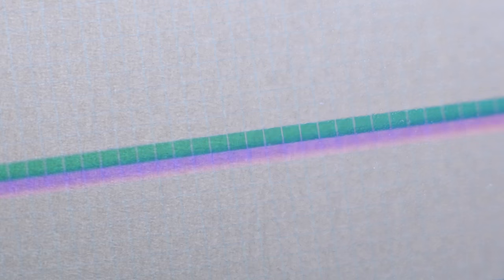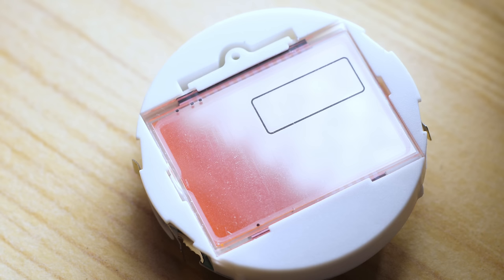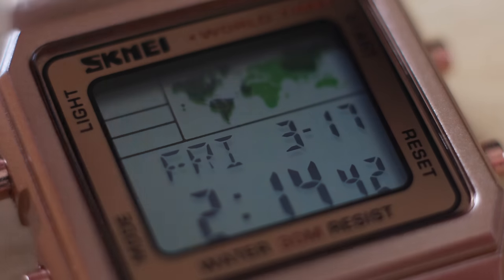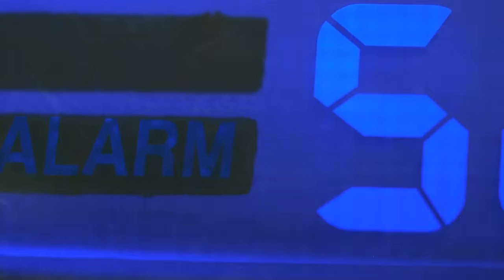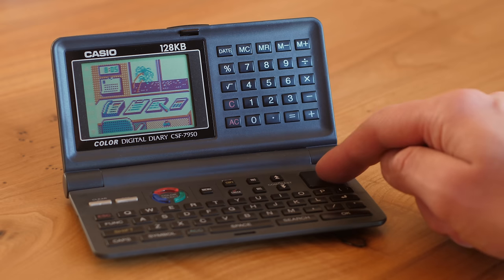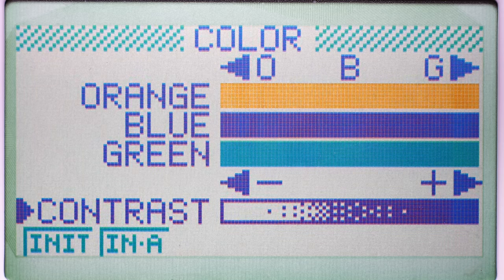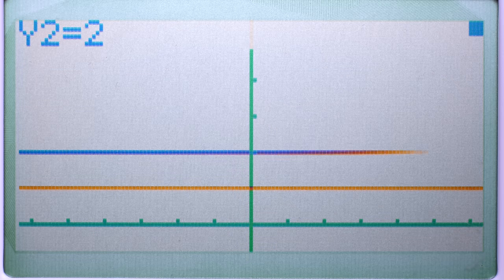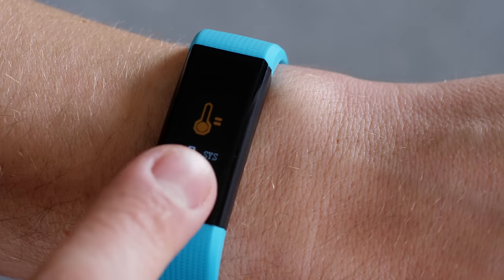Strange Color LCD's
Products shown in the video:
Casio: CSF-7950, CFX-9850GB Plus, G-3011, GLX-150.
"Tetris Color Screen" by Mattel
Skmei: 1134, 1338,
Synoke: 9528, "Multi function Watch" (x2)
Samda 222
Xinjia XJ-840TE (talking watch)
Color smart watch: nameless